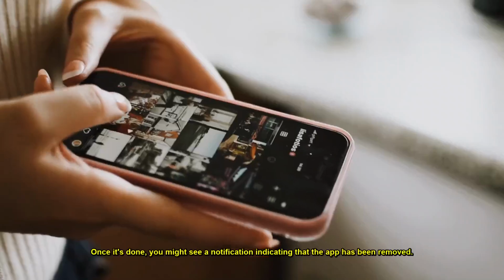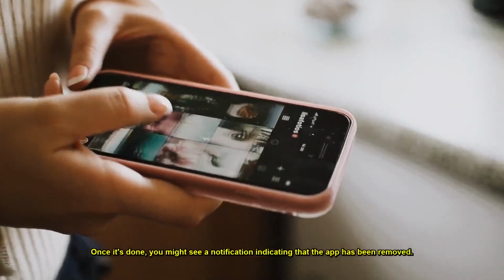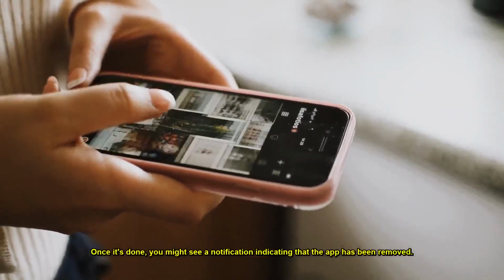How to uninstall ExpressVPN from Windows 11 - Complete Guide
In this comprehensive guide, we’ll walk you through the step-by-step process of uninstalling ExpressVPN from your Windows 11 device. Whether you're looking to free up space or switch to a different VPN service, this video provides clear instructions to ensure a smooth removal. No technical expertise is required—just follow along, and you’ll have ExpressVPN uninstalled in no time!